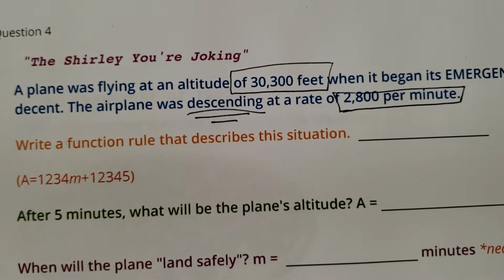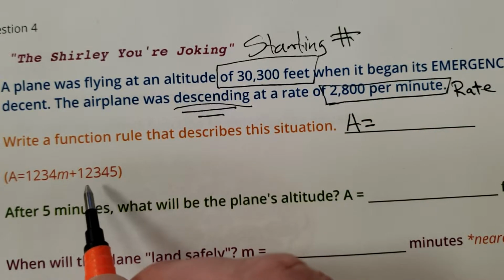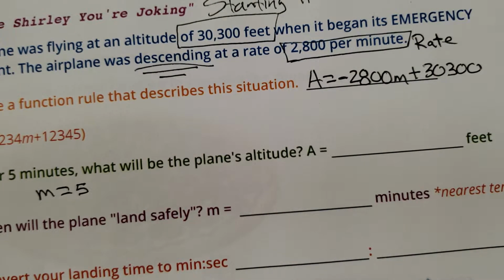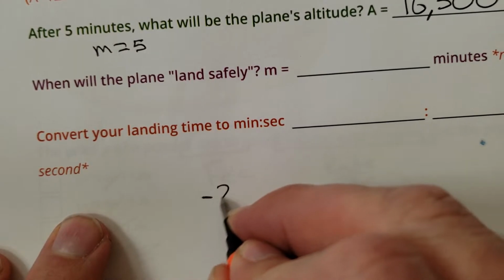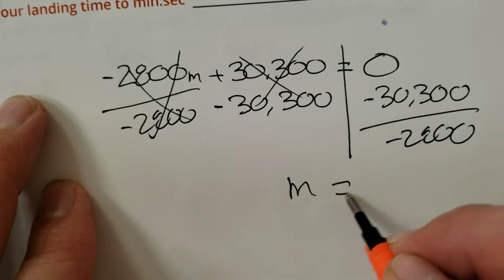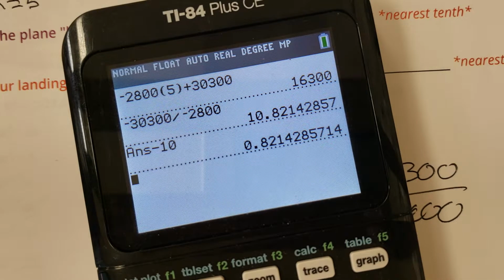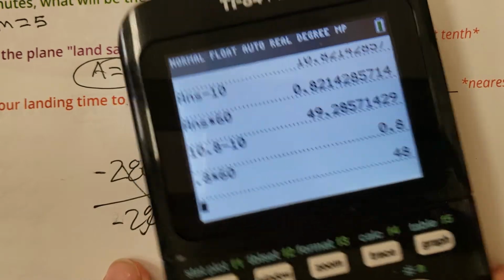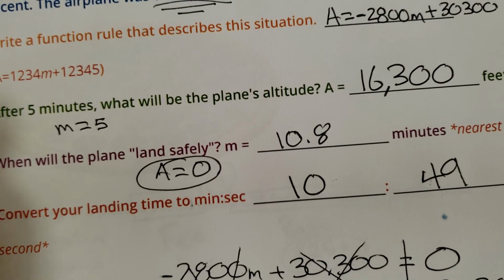4.5, "The Shirley You're Joking"